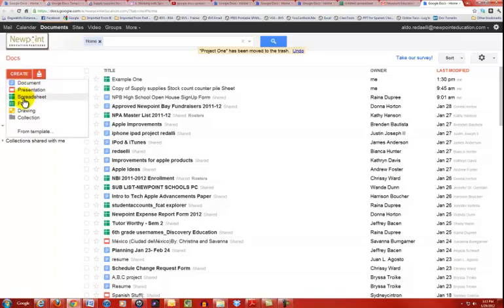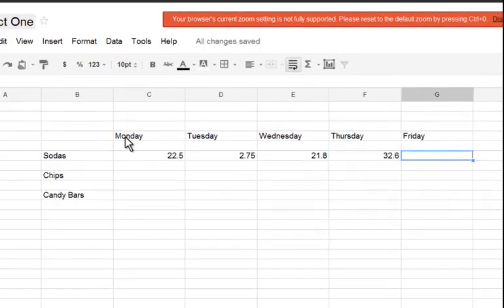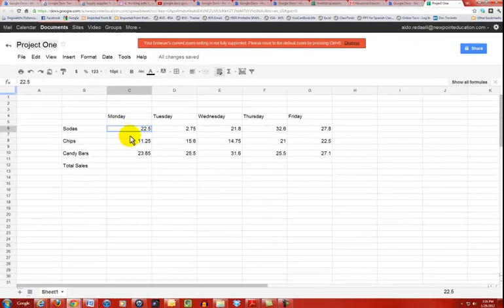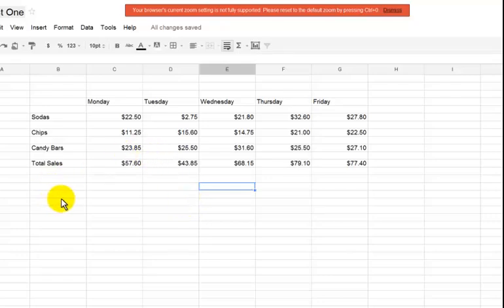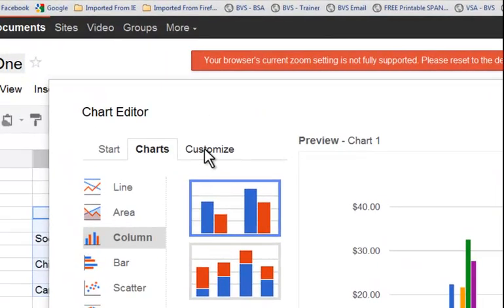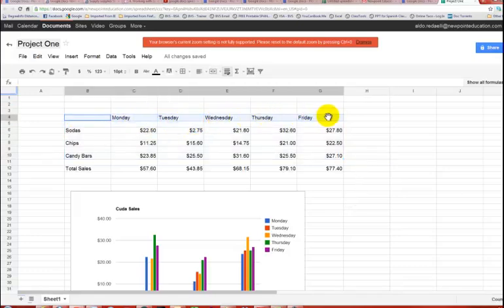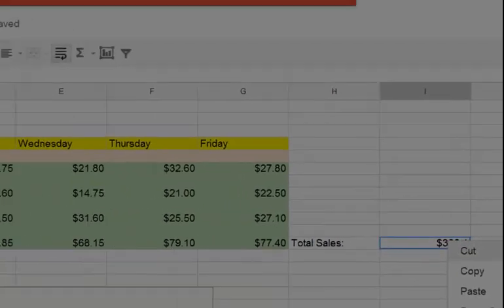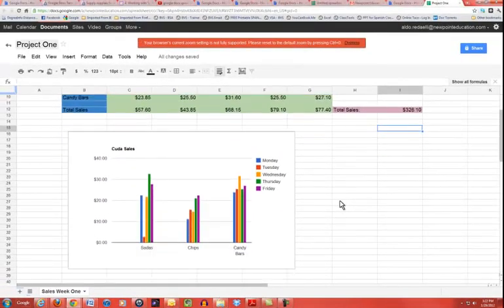Making a Simple Spreadsheet Using Google Docs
Making a basic -how to- video for my students